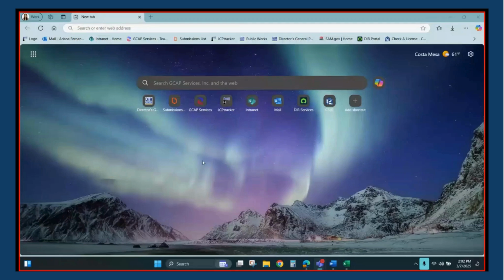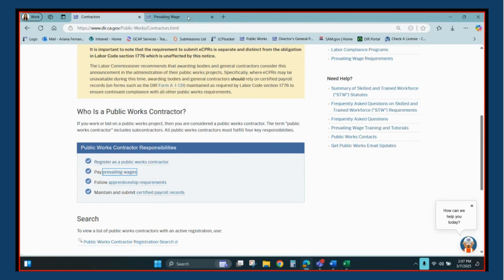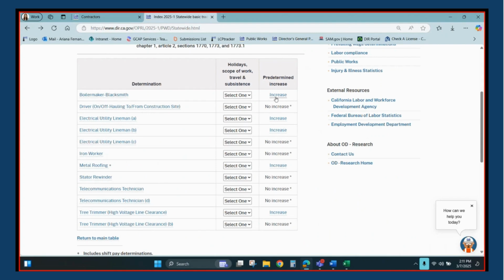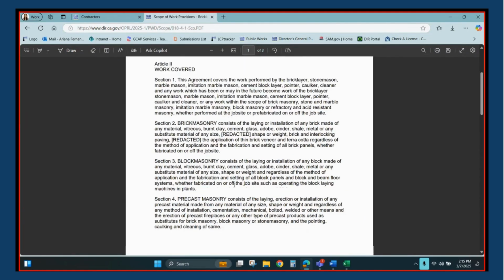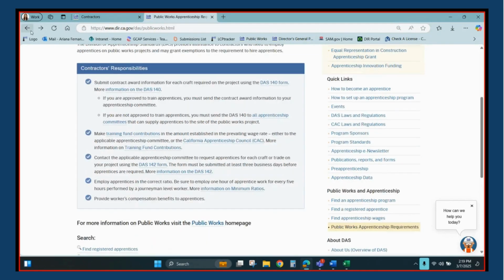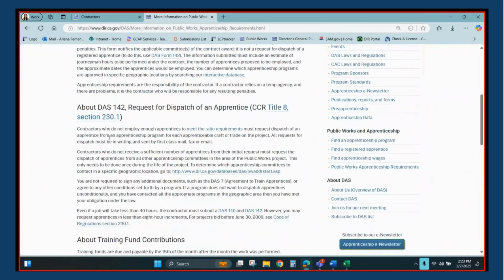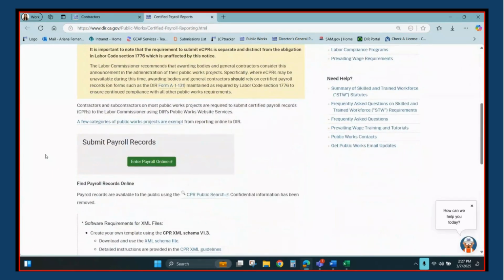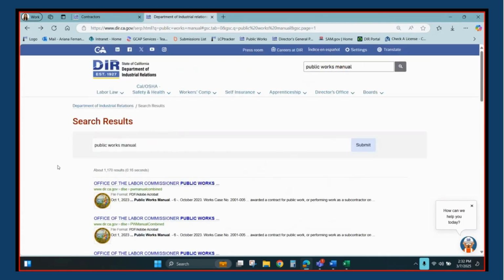SURGE Video Resource: How to Navigate DIR Website & Resources | April 2025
*We recommend you watch this video in 1080 HD*
This video is an overview on how to navigate the DIR website and resources for solar contractors with projects subject to AB 2143 / PUC 769.2. The information presented is done by the CPUC SURGE Support Team. Please note that the DIR is undergoing website updates and the information shared may be subject to change.